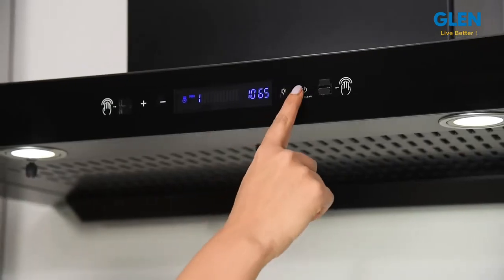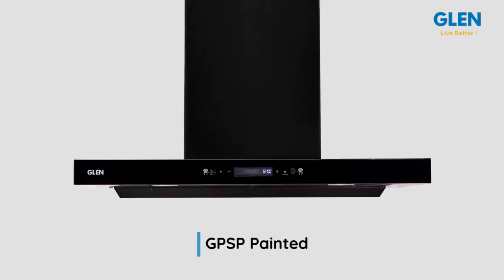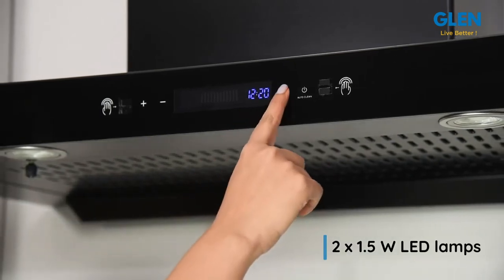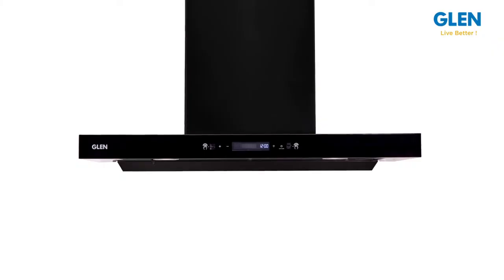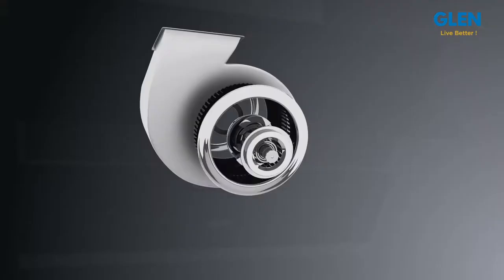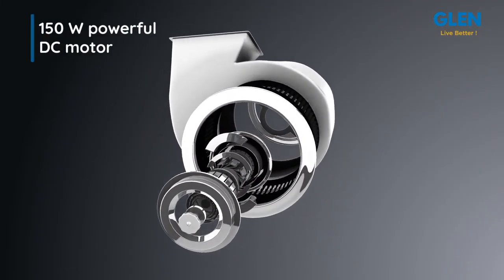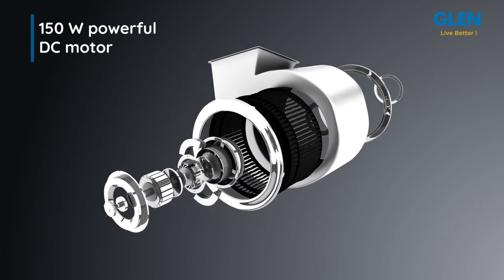Noida sector 51